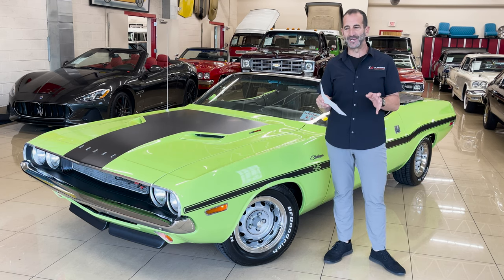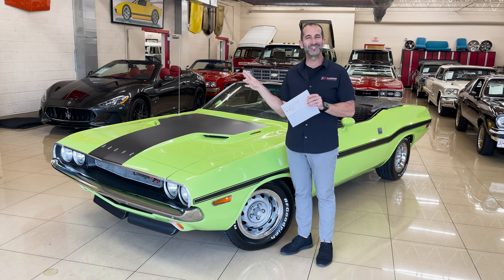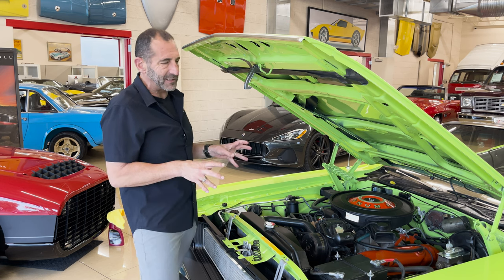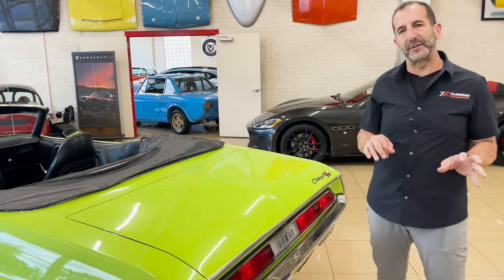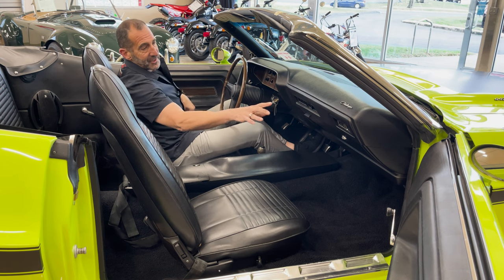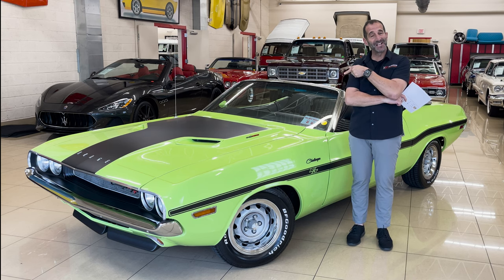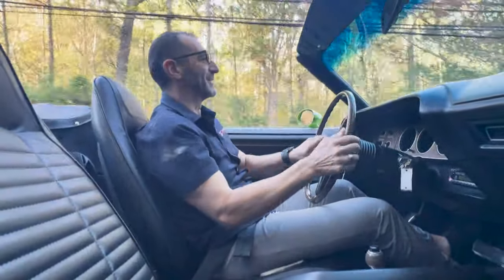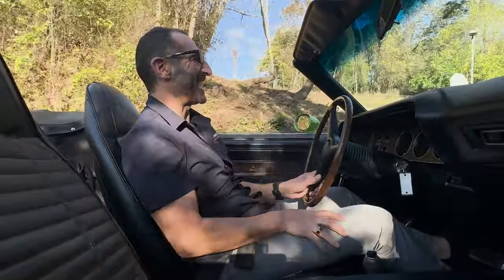1970 Dodge Challenger R/T Magnum 440 Convertible Start Up Test Drive and Walk Around